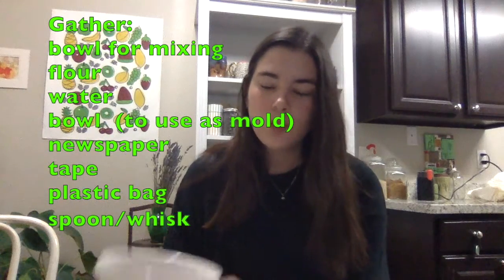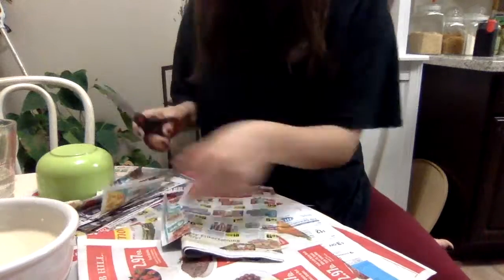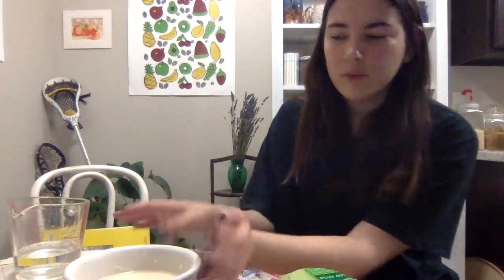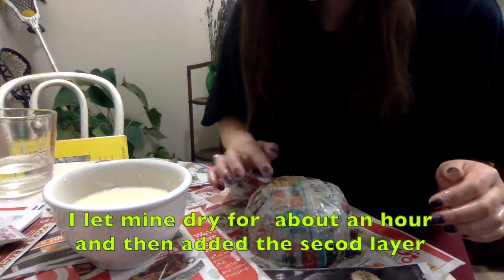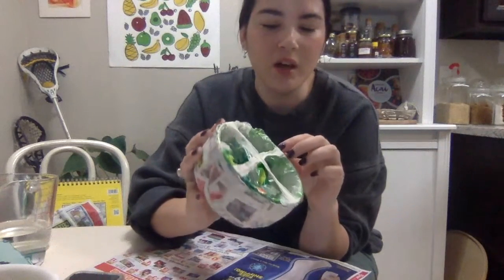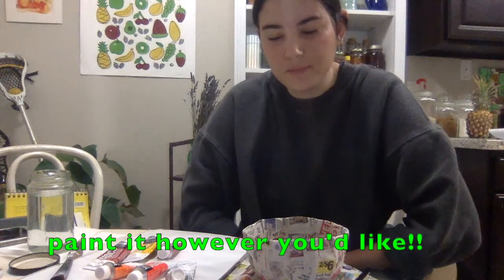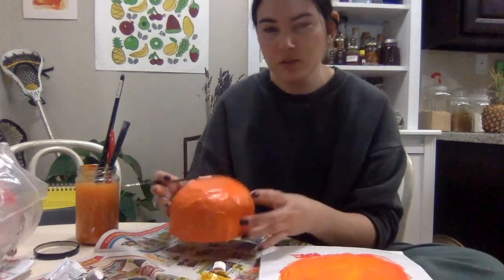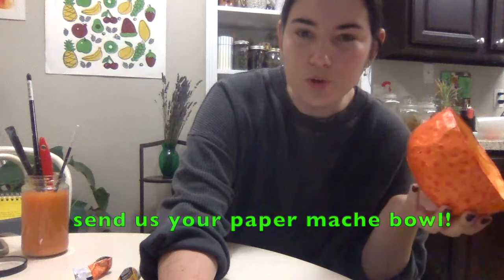DIY Paper mâché tutorial (Orange themed cereal bowl)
Check out this fantastic paper mâché bowl tutorial by Auburn Work of Art studio instructor Sarah! Follow our channel for more virtual art content!